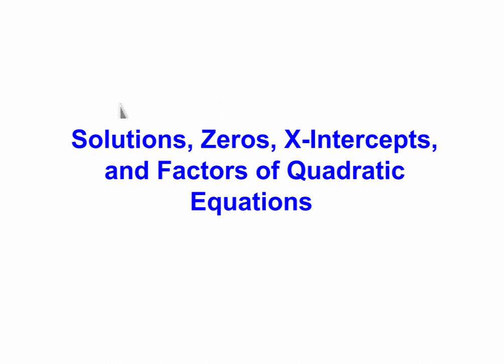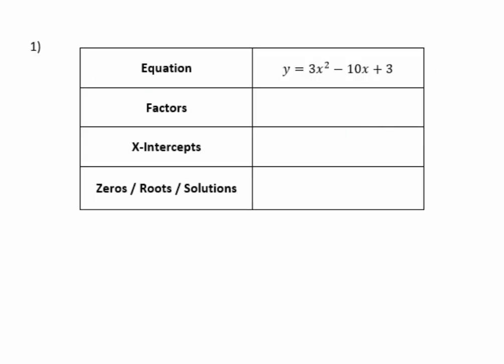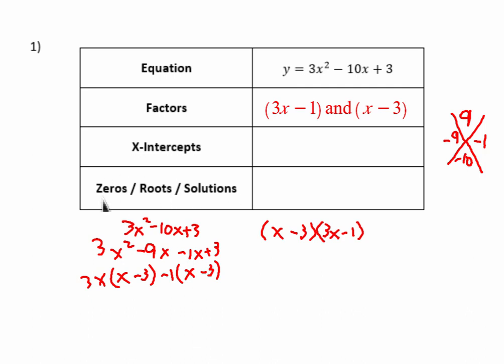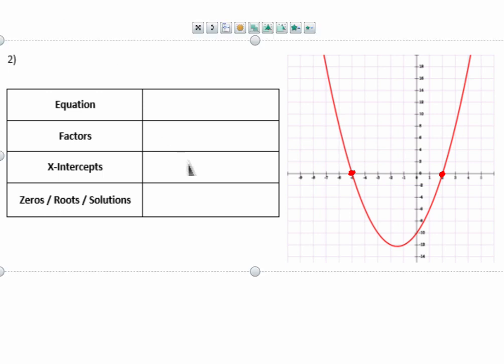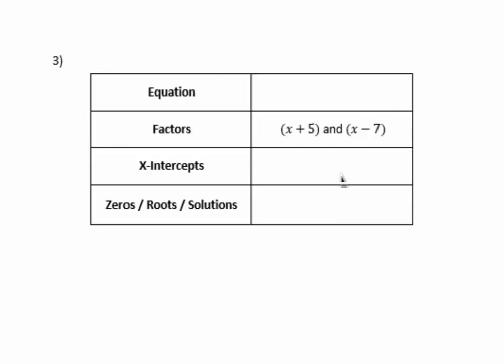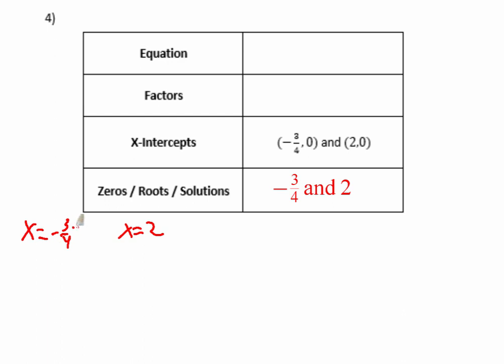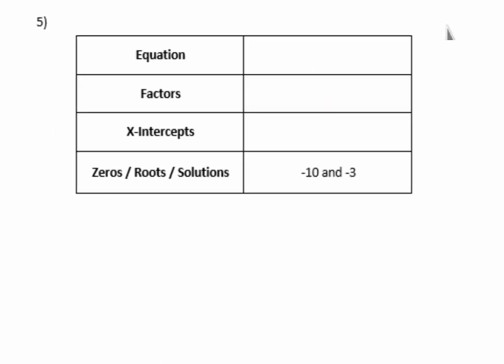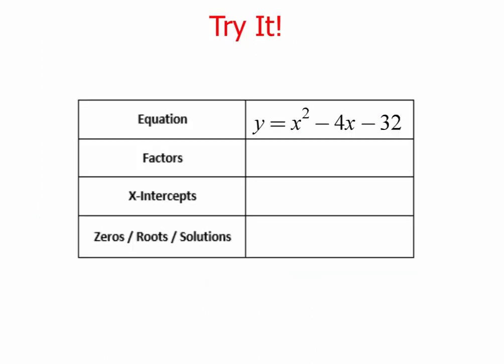Solutions, Zeros, X-Intercepts and Factors